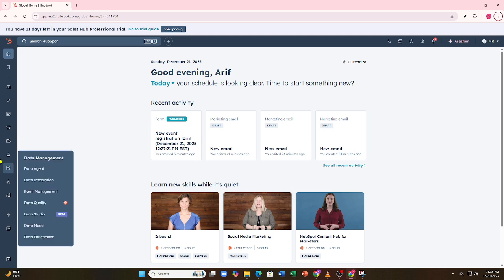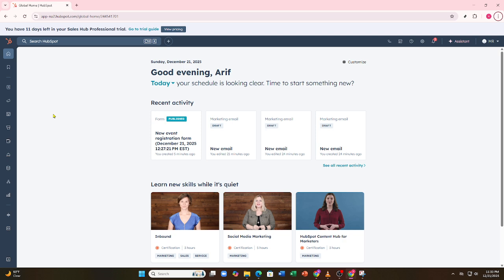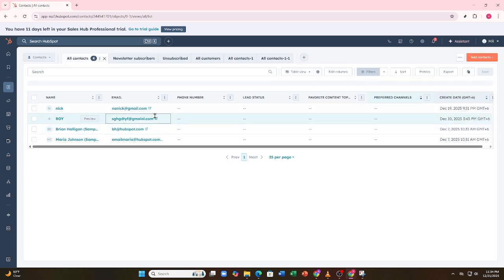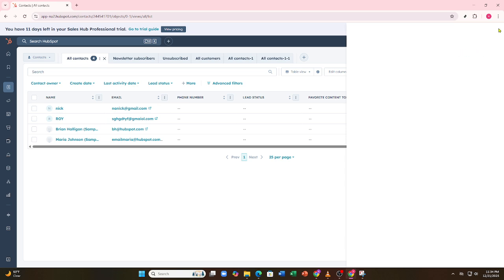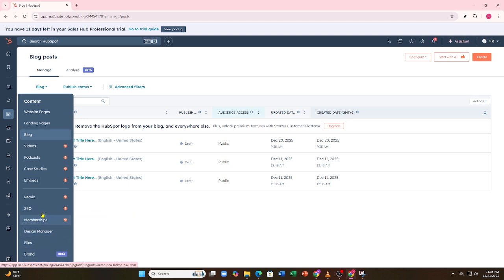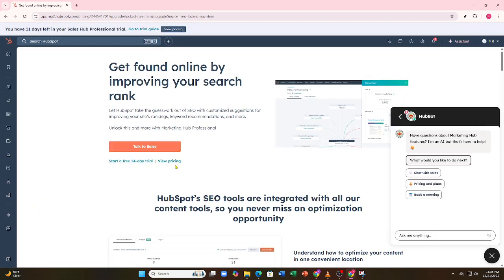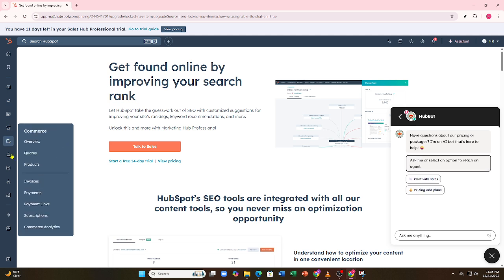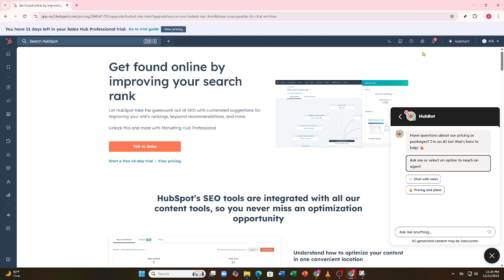How To Use HubSpot For Content Marketing Strategy Full Guide 2026 Step By Step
Learn how to use HubSpot for content marketing strategy with this complete 2026 step-by-step guide. This tutorial covers planning and organizing content, creating blog posts and landing pages, managing social media campaigns, tracking performance with analytics, and optimizing content for SEO. Perfect for marketers, content creators, and business owners who want to attract, engage, and convert their audience efficiently. Follow this guide to leverage HubSpot for a powerful content marketing strategy.